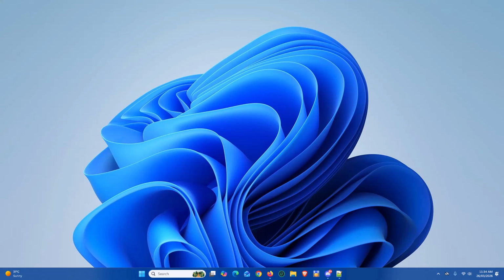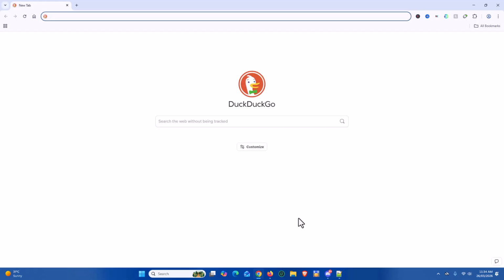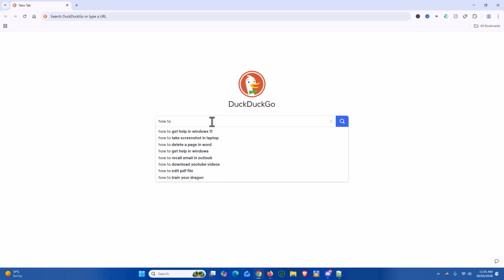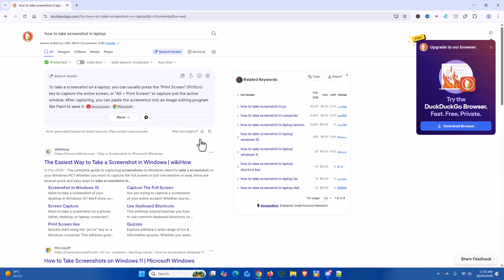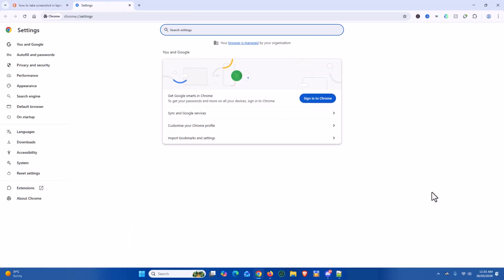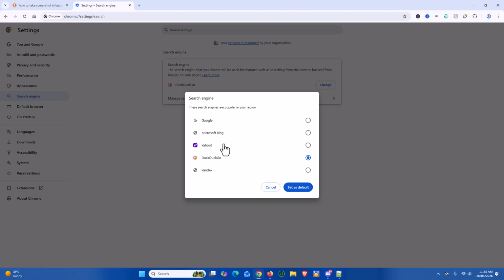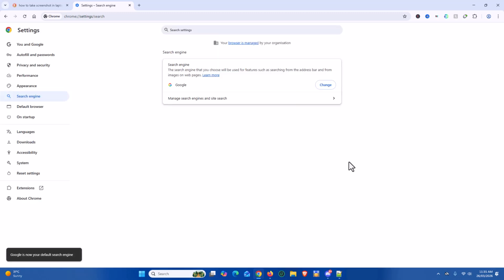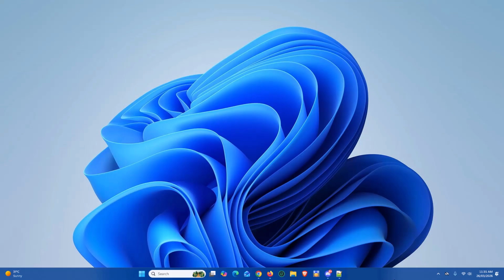Remove DuckDuckGo From Chrome On PC – Change Default Search Engine Easily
Remove DuckDuckGo From Chrome On PC – Change Default Search Engine Easily. If your Google Chrome browser is using DuckDuckGo as the default search engine and you want to switch back to Google or another search provider, this video will help you understand how Chrome handles search engines and how you can change or remove DuckDuckGo easily.

Sometimes DuckDuckGo gets set as the default search engine after installing extensions, third-party apps, or browser changes. While DuckDuckGo is known for privacy-focused searching, many users prefer Google or other search engines for better results, personalization, or familiarity. Understanding how Chrome manages search engine settings helps you regain full control of your browser.

In this video, you’ll learn how Chrome stores default search engine preferences, how search providers are added or changed, and why DuckDuckGo may keep appearing even after switching settings. It also explains how browser extensions or settings can override your preferences and what to check if the issue keeps coming back.

This guide is especially useful if your Chrome search bar is redirecting to DuckDuckGo, your homepage has changed, or your browser behavior feels different than usual. It works on Windows 10 and Windows 11 PCs using the latest version of Google Chrome.

If you’ve been searching for “how to remove DuckDuckGo from Chrome,” “change default search engine Chrome PC,” or “Chrome search engine changed automatically,” this video provides a clear and beginner-friendly explanation.

Watch till the end to understand how to fully remove or replace DuckDuckGo, fix unwanted browser changes, and keep your Chrome browser set exactly the way you want.